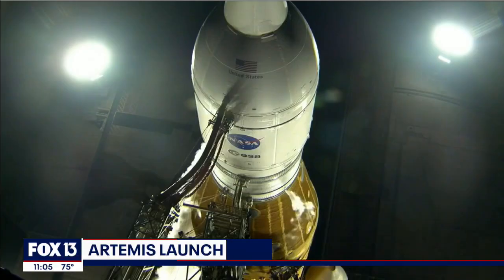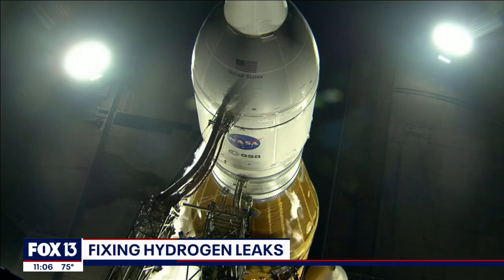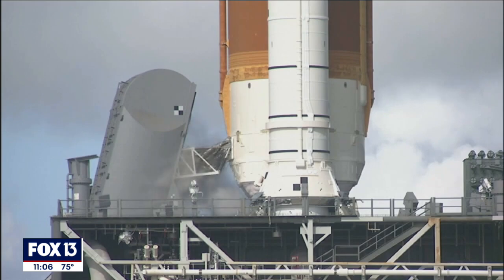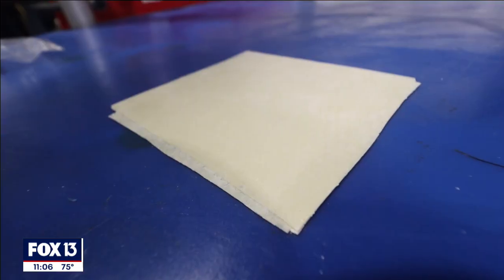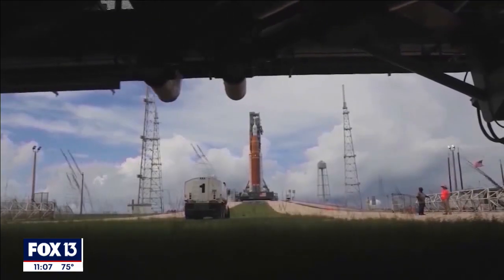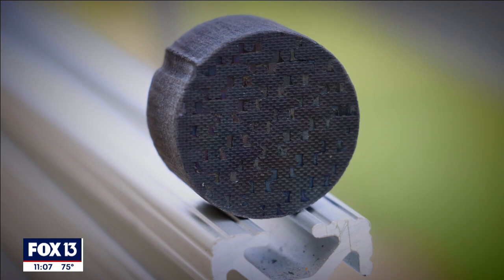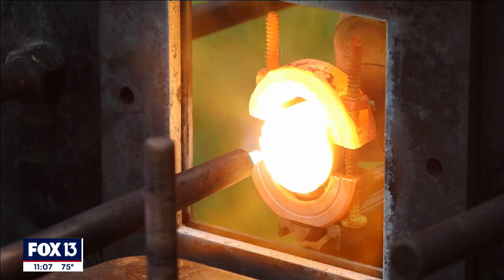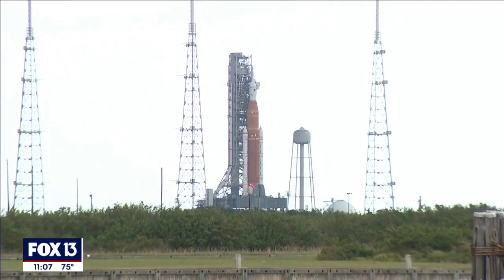How to avoid a hydrogen leak like the one on Artemis 1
UCF scientists are working to create a composite material that they hope will prevent scrubs like the one that happened Sept. 3 on the Artemis launchpad, because of a hydrogen leak. Details